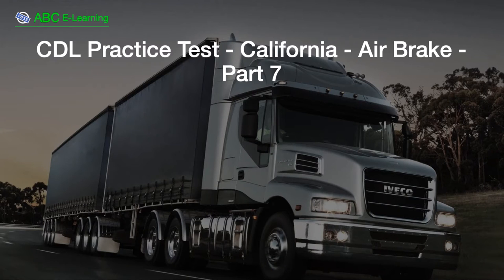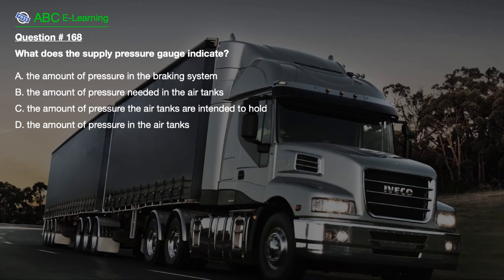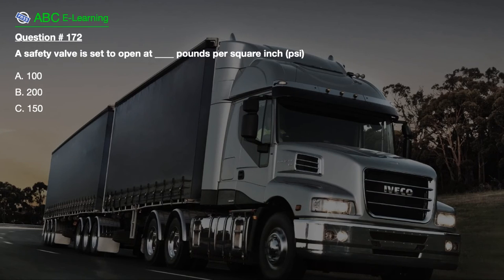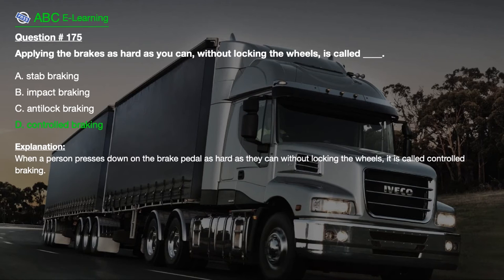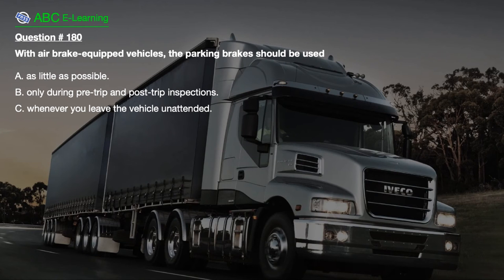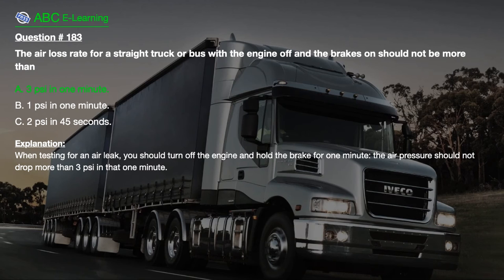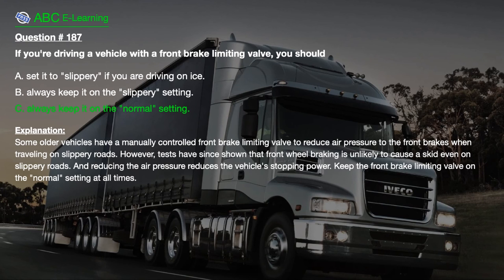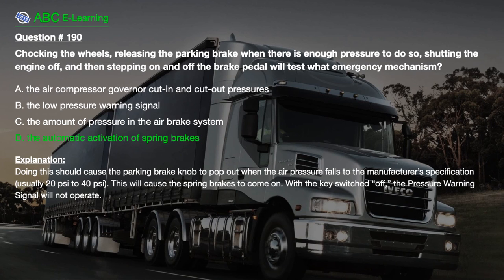2020 California CDL Air Brakes Test 7 - Q165 to 190 [Audio version]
2020 California CDL Air Brakes Tests with FULL ANSWERS and DETAILED EXPLANATIONS

1000+ available practice questions with detailed explanations are all waiting for you. All questions are based on the California Commercial Driver License Manual that help you get 100% ready for the actual test.